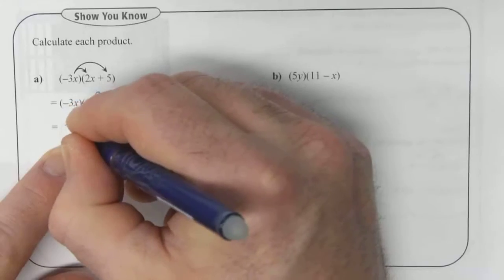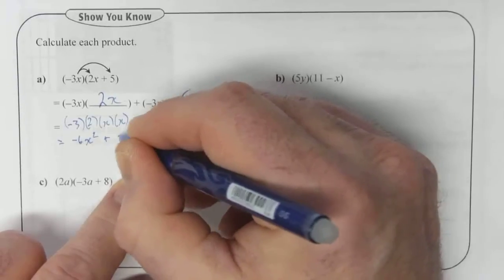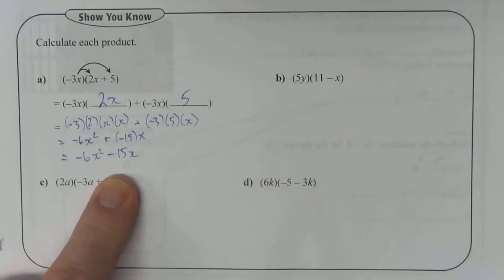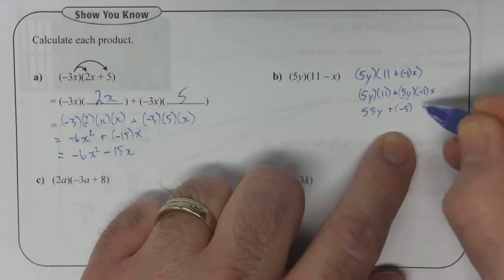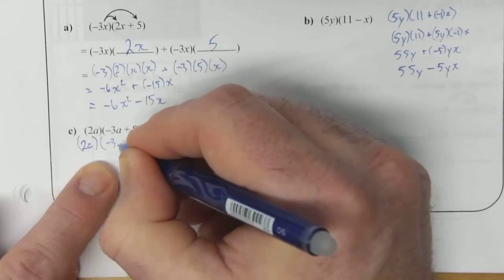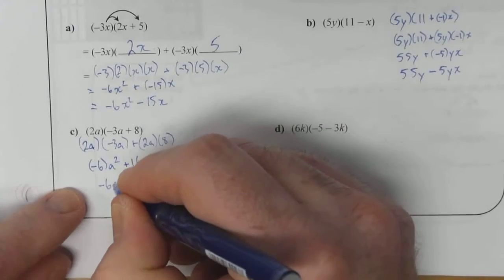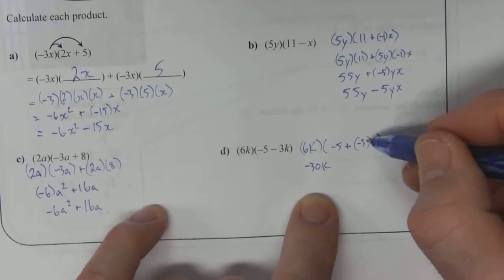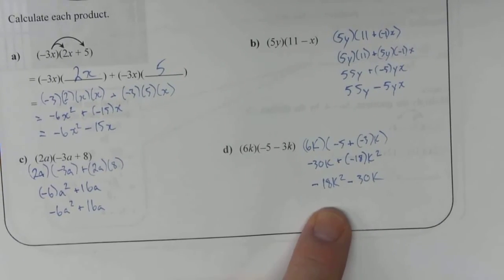9-7.2f Show You Know